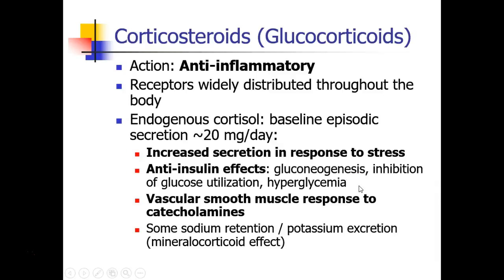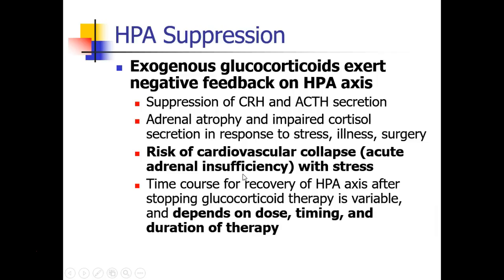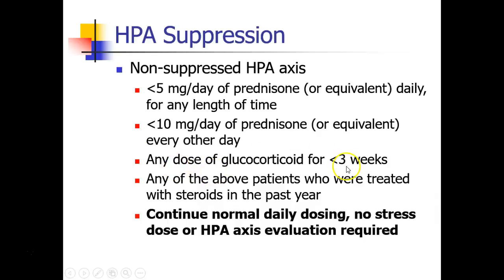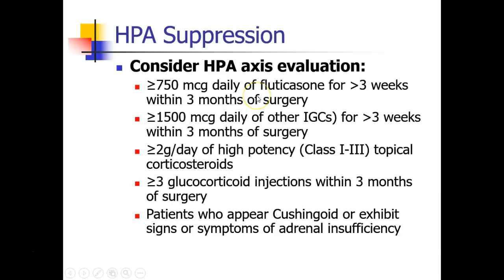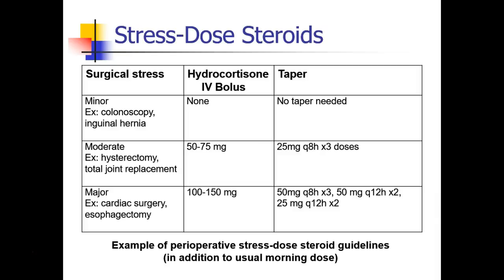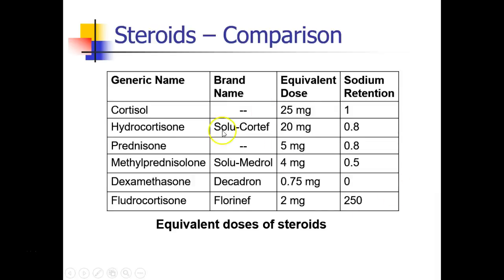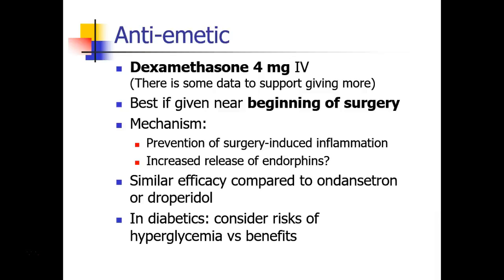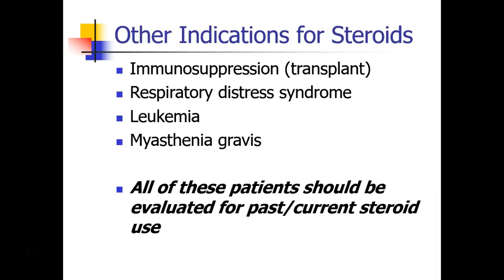OLD VIDEO - ANES 476 - Week 6 - Part 1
OLD VIDEO - SEE UPDATED VIDEO ON THIS CHANNEL 06 - Endocrine - Steroids, NSAIDs, Acetaminophen - Part 1